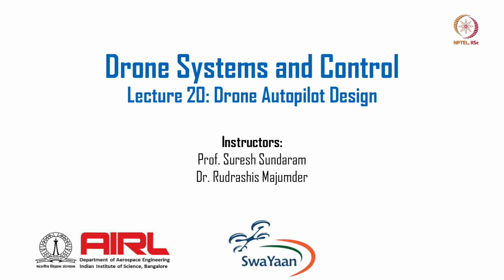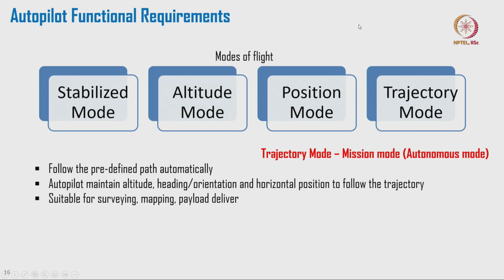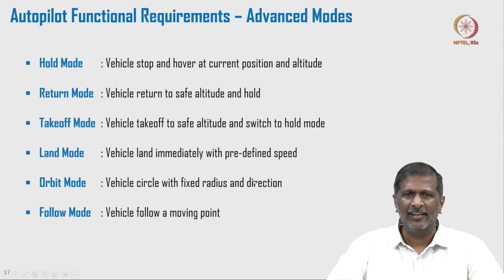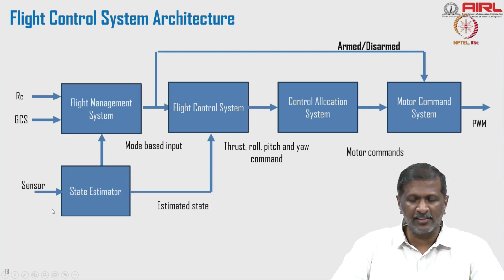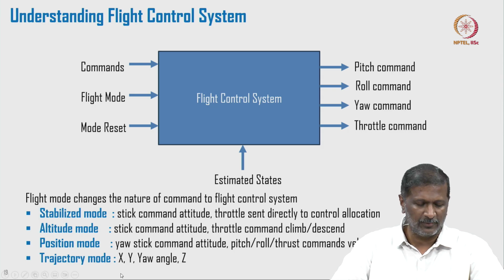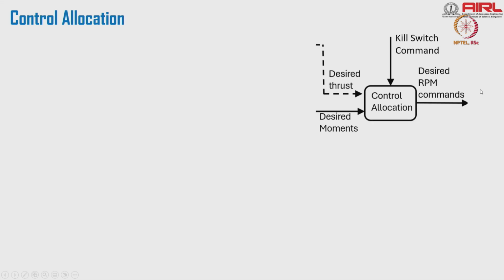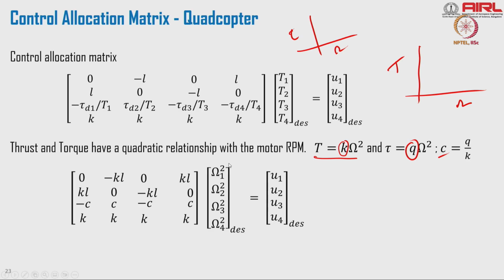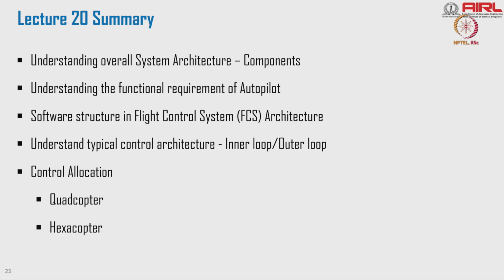Lec 31 Drone Autopilot Design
Autopilot functional requirement, Advanced modes, Flight Control Systems